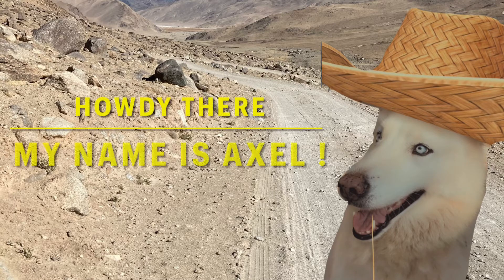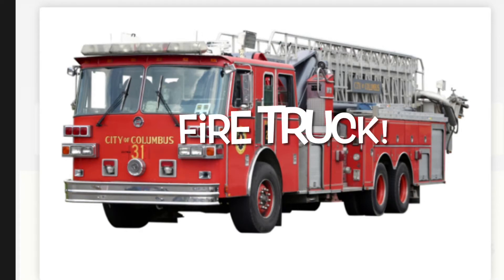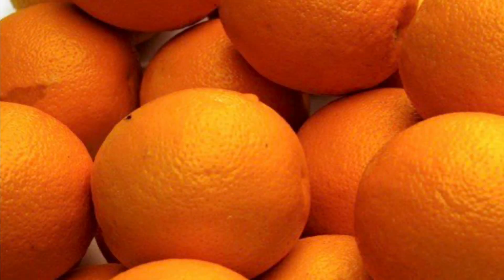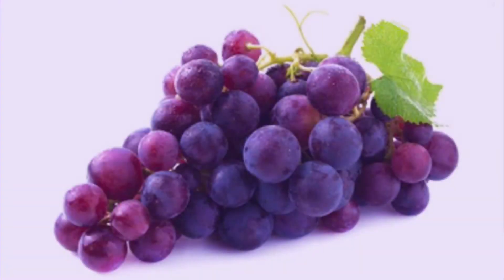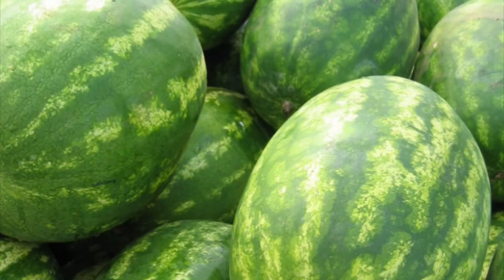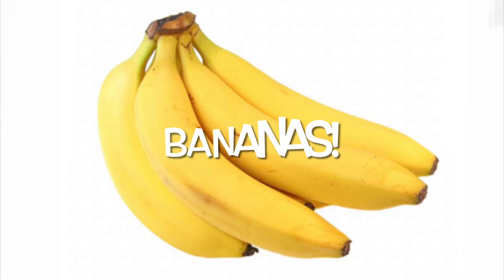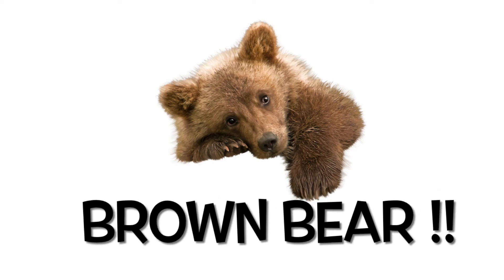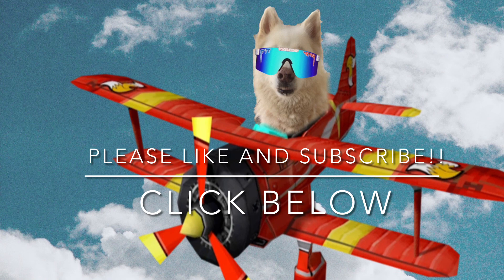Fun color Learning with Axel Dog for Toddler / kids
A fun filled video for kids that helps
 them learn colors and associate colors with different every day objects. Take an adventure with Axel sky the husky dog.